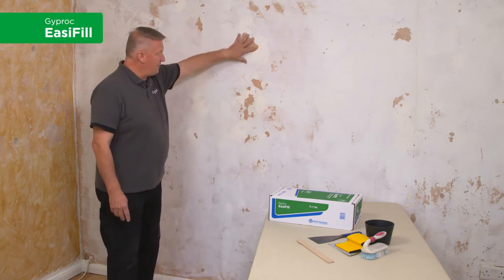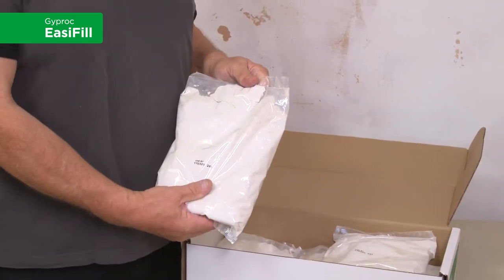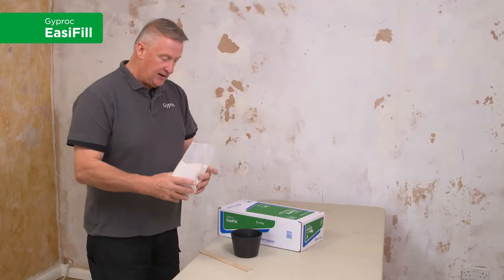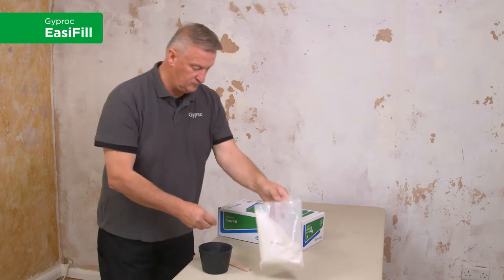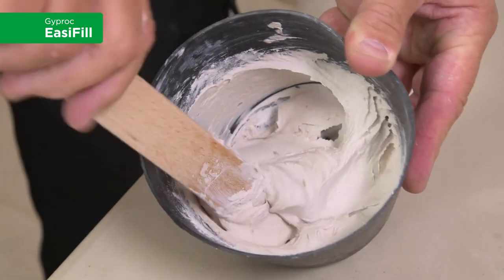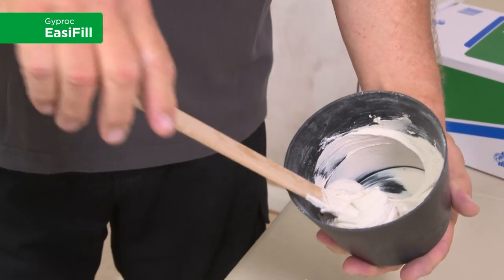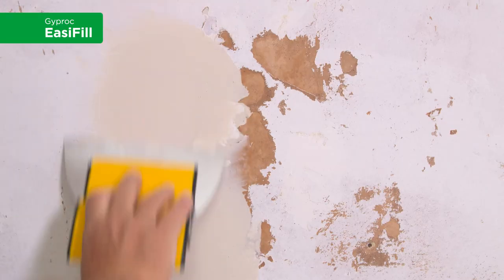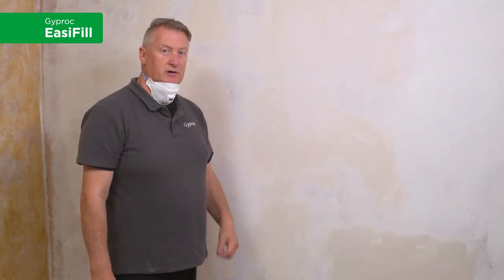Gyproc Easifill | Artex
The knife used in this section was a stripping knife, alternatively, you could use a scraper as well